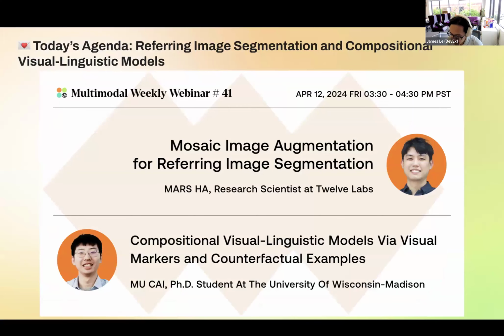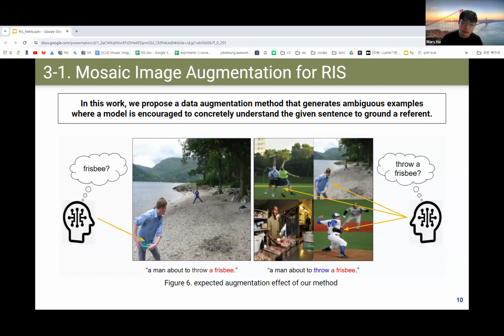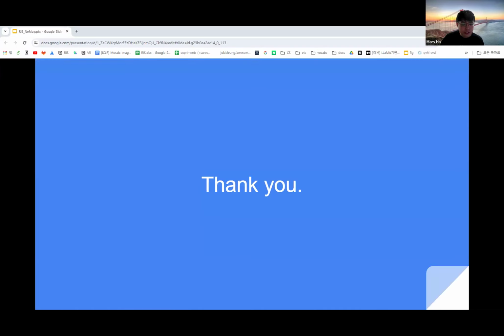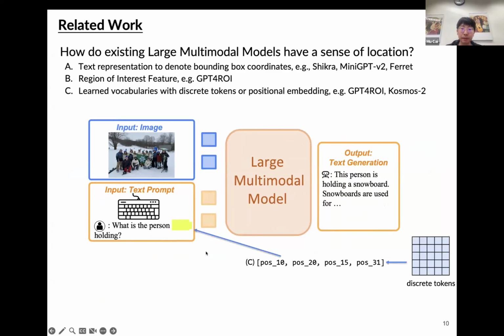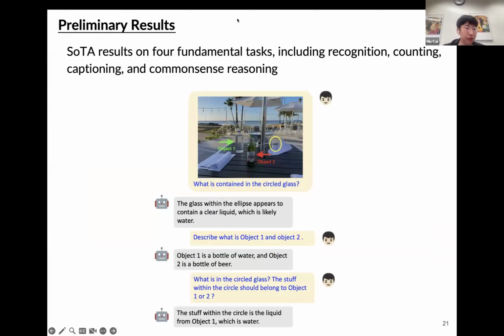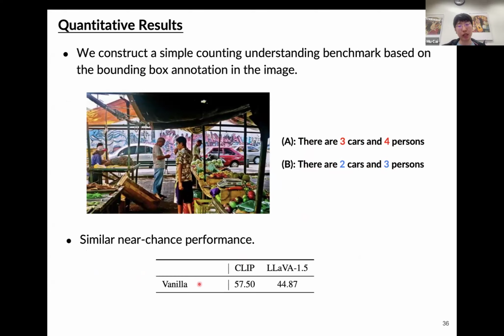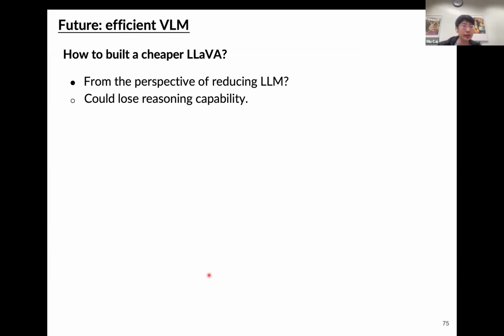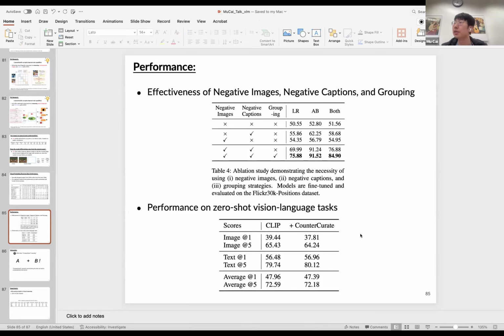Referring Image Segmentation and Compositional Visual-Linguistic Models | Multimodal Weekly 41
​​In the 41st session of Multimodal Weekly, we welcomed two researchers working in multimodal understanding.

​​​✅ Mars Ha, a research scientist at Twelve Labs, will present his research on data augmentation for Referring Image Segmentation.

​​✅ Mu Cai, a Ph.D. student at the University of Wisconsin-Madison, will dive into compositional visual-linguistic models via visual markers and counterfactual examples.

Timestamps
00:12 Introduction
03:00 Mars starts
03:23 Referring image segmentation
04:23 Referring scenarios and difficulties in RIS benchmarks
08:55 Negative mosaic augmentation
12:30 Experiments
16:00 Future work
17:21 Q&A with Mars
23:45 Mu starts
24:31 What does "Compositional" mean?
24:55 Enhancing region understanding via composing images and visual prompt
25:29 Current LMMs do a decent job in whole image understanding
26:13 How do existing LMMs have a sense of location
27:17 We can simply overlay the visual prompts into the original image!
29:56 The training process is very simple
31:00 What are the visual prompts?
31:43 Where does the dataset come from?
32:40 Preliminary results
35:41 Visual prompt understanding benchmark
37:31 Visual prompting receives best performance
38:33 Future works
39:52 Enhancing visual-linguistic reasoning via composing counterfactual images and captions
41:50 Quantitative results
43:34 Use counterfactual reasoning
46:18 Just use the original fine-tuning code
46:39 Performance
47:58 Discussion
48:41 Let LLMs understand visual world via composing natural languages and SVG code
49:12 How to translate pixels to text?
49:48 LLMs can understand scalable vector graphics!
50:32 Experiments
51:13 Future work in efficient VLM
52:07 Q&A with Mu
01:04:45 Conclusion

Join the Multimodal Minds community to receive an invite for future webinars